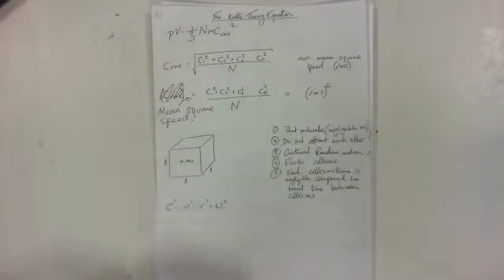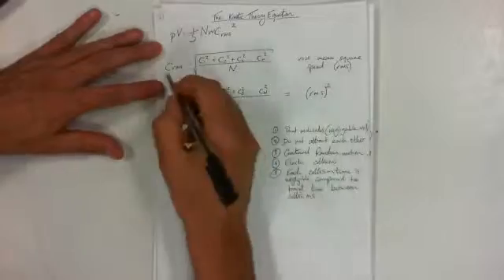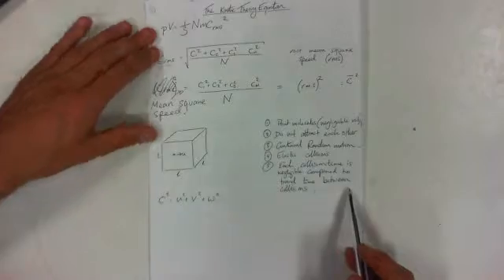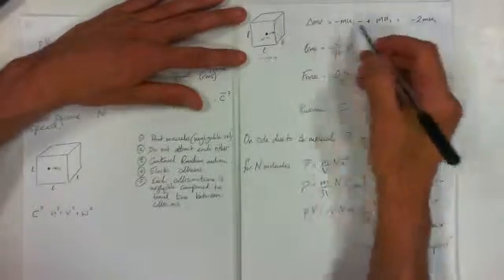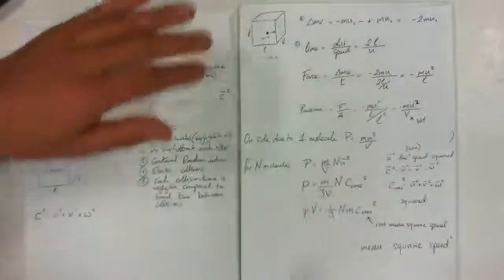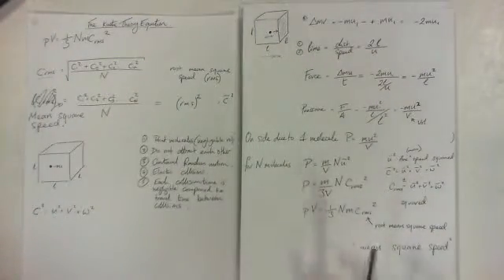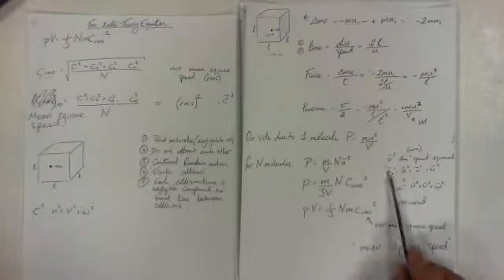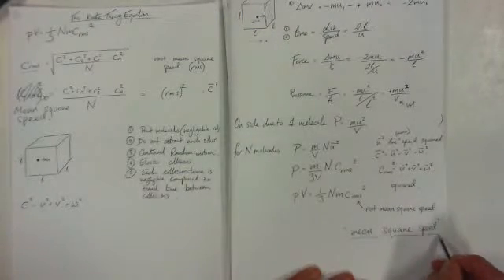gas law 5 kinetic theory